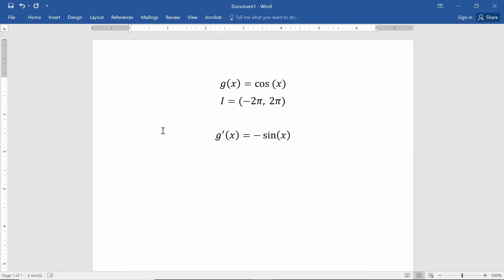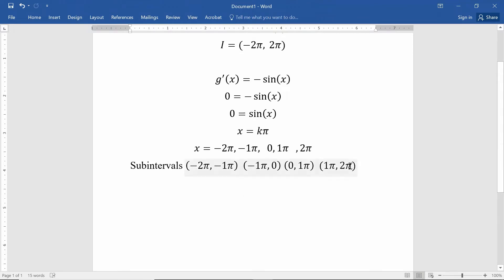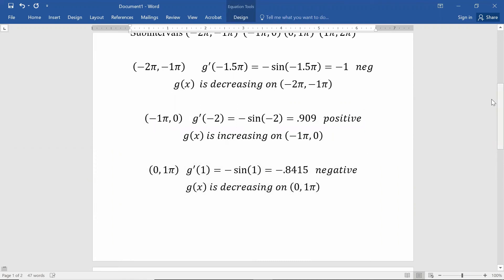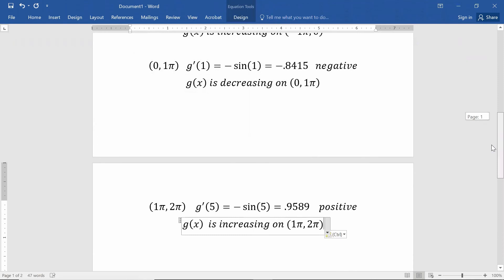Calculus 1. Section 3.3c Increasing and Decreasing Functions using Derivatives